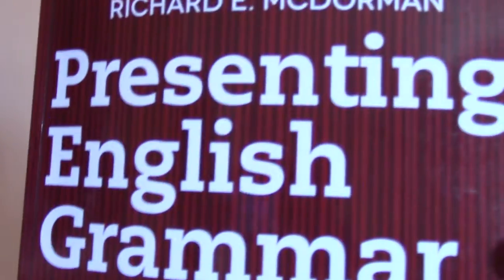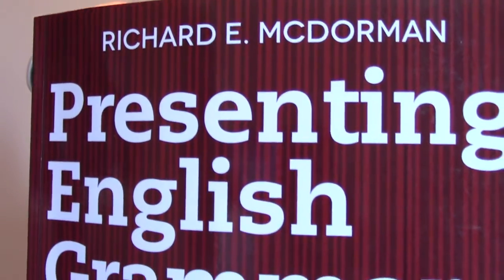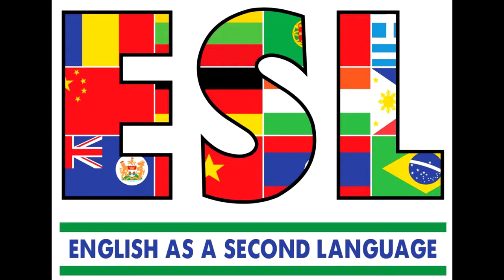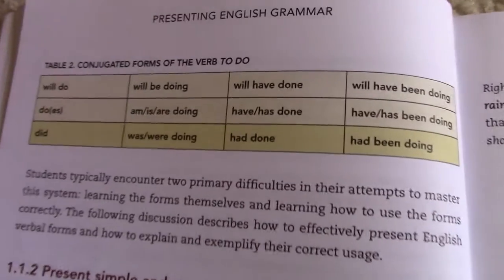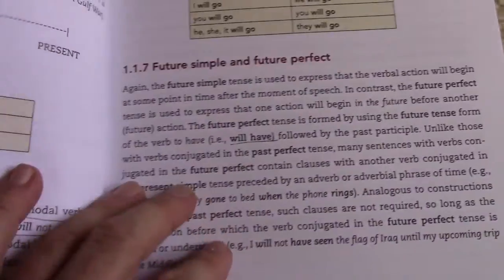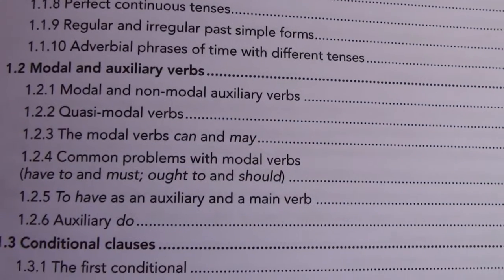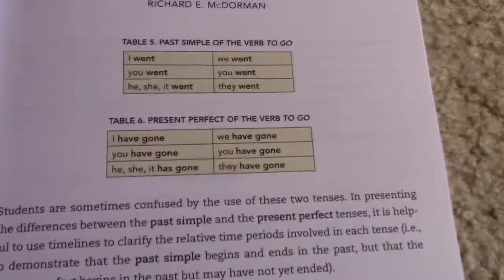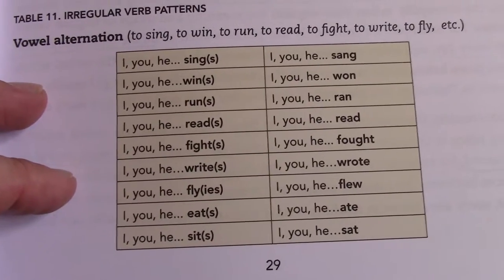PRESENTING ENGLISH GRAMMAR by RICHARD E. McDORMAN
Also checkout this video...